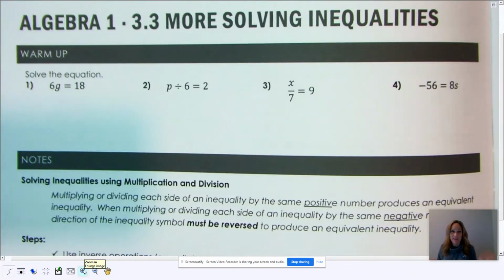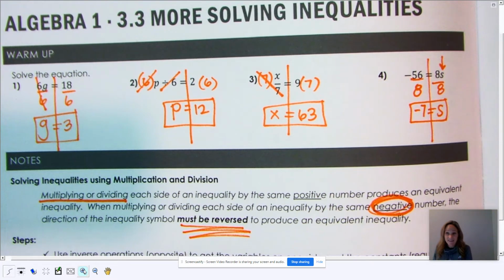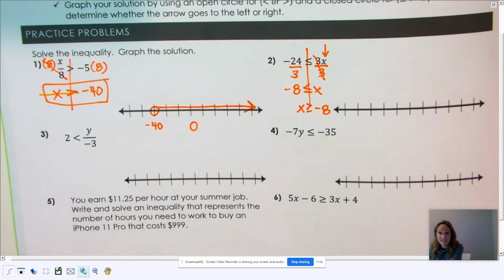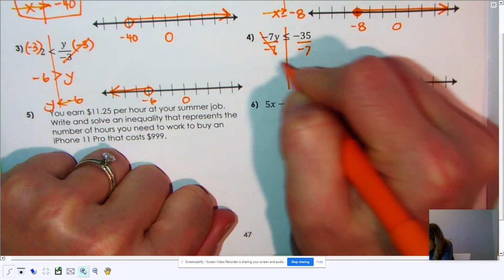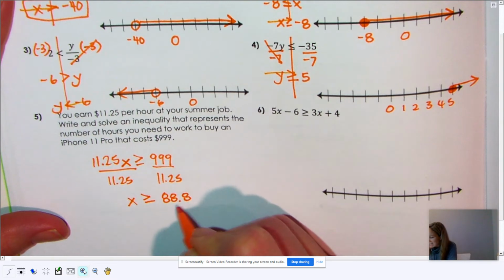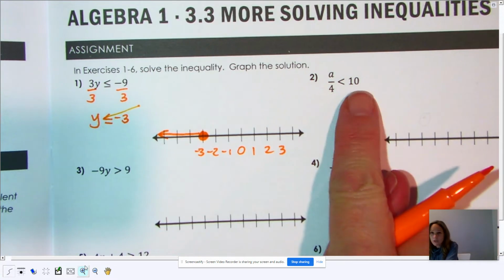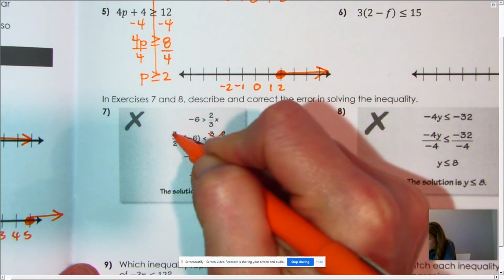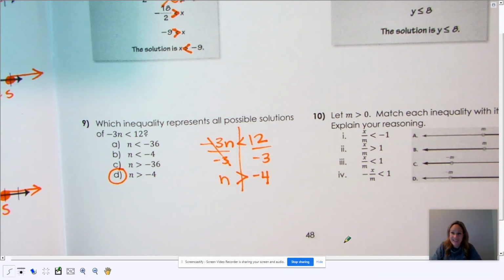3.3 More Solving Inequalities